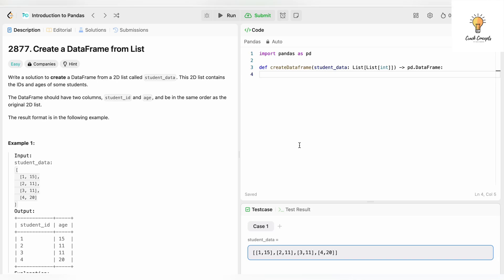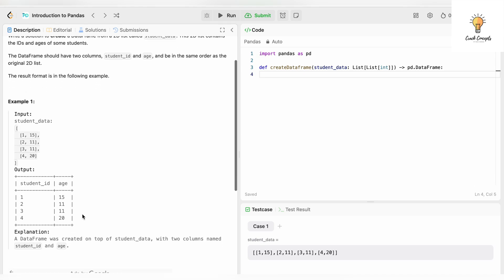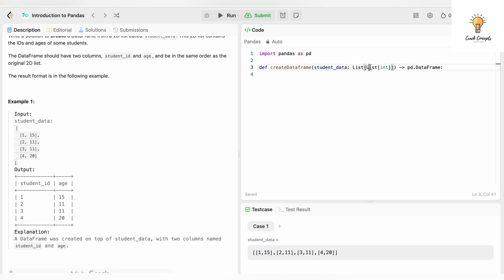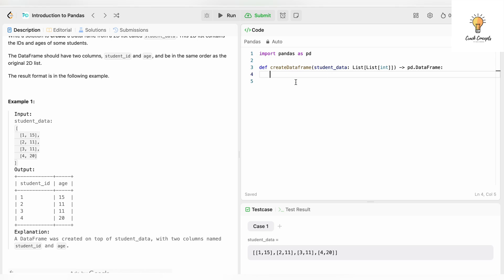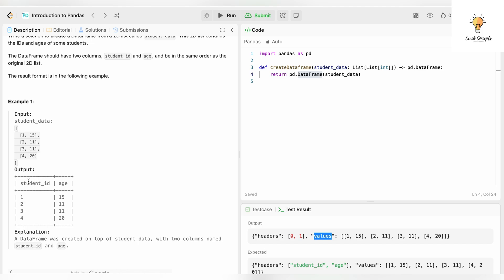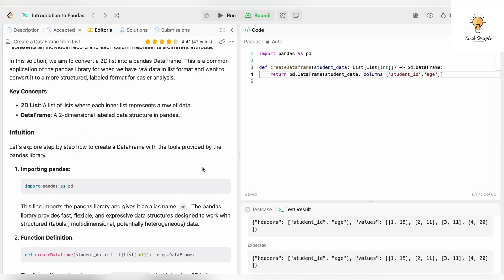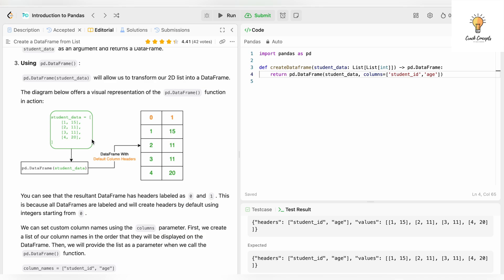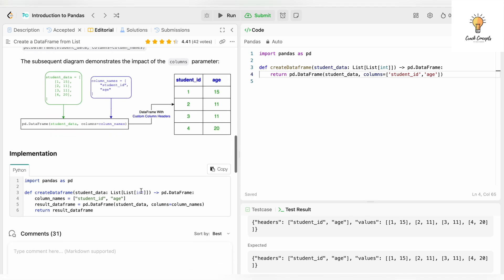#1 Practice Python Pandas | 2877- How to convert 2D list to a dataframe | Python Pandas Tutorial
#1 Practice Python Pandas | Python Pandas Tutorial | Python for data analysis | Python Leetcode problems